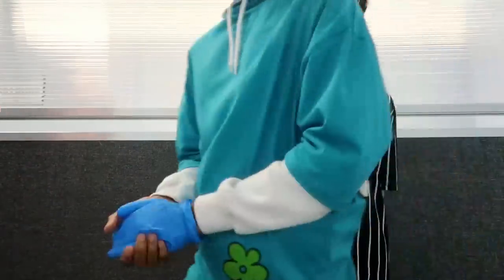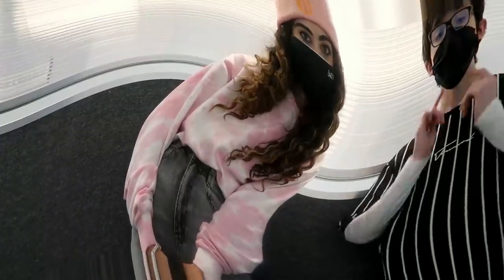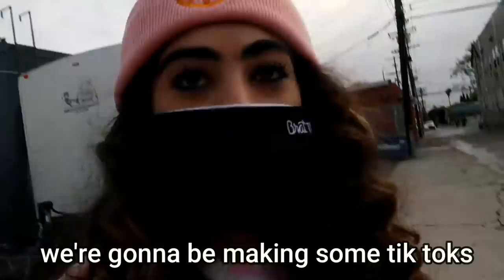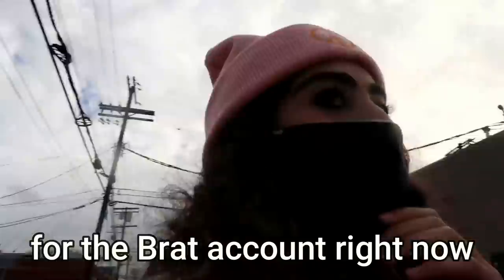SET VLOG | *6am call time*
snap: @sky noelAJ